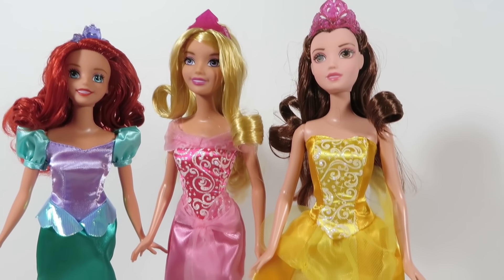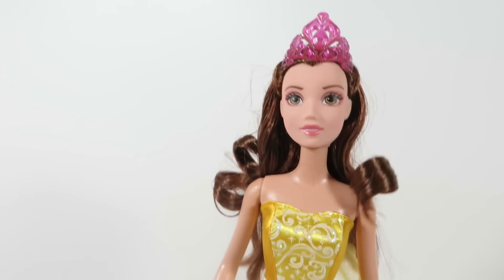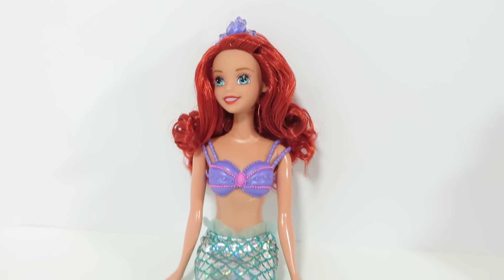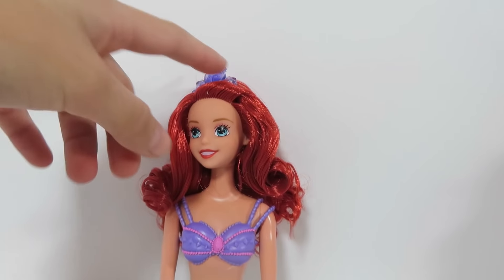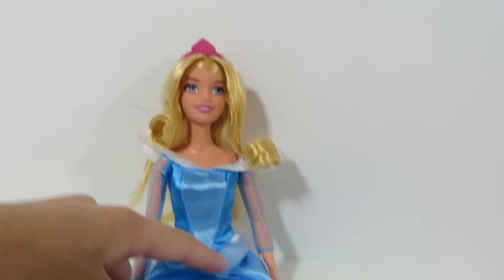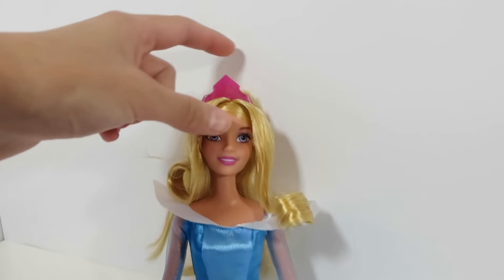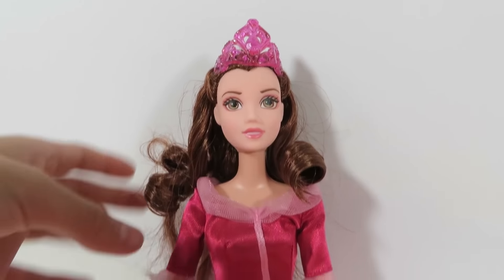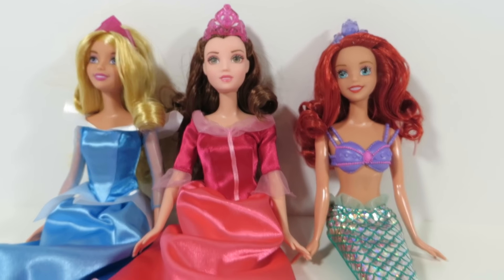Disney Princess Forever Fairytale Collection Dolls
Celebnyc presents our Disney forever fairytale collection with Belle, Sleeping Beauty, Ariel Disney dolls and their outfits.